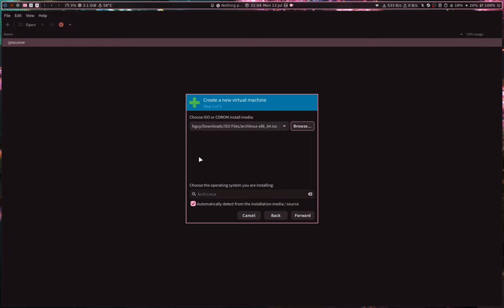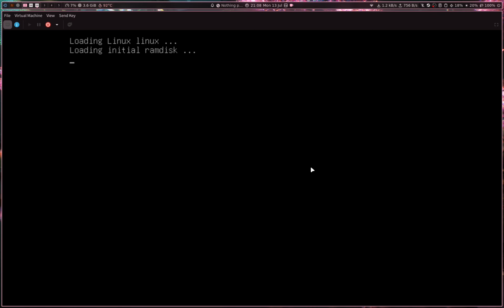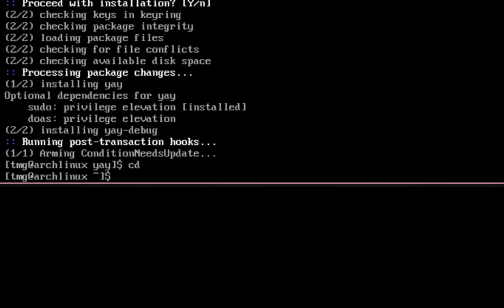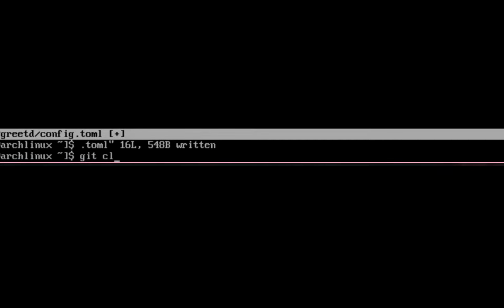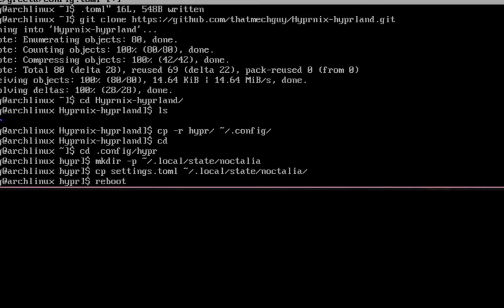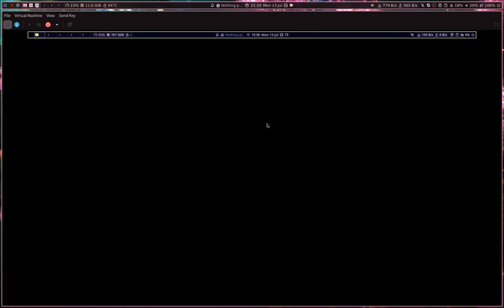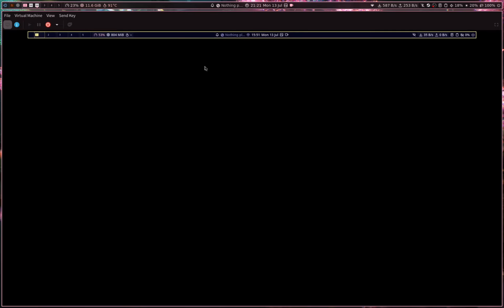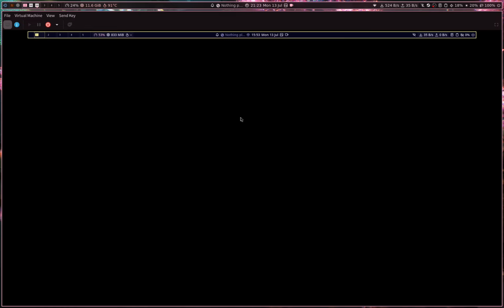Installing my Hyprland and Noctalia v5 setup on every possible distro !!! Arch Linux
Welcome to the ultimate Linux distro-hopping challenge! In this series, I am attempting to install my custom Hyprland compositor paired with the sleek, all-in-one Noctalia v5 Wayland desktop shell on every single Linux distribution possible.

We are kicking things off with the absolute king of customization: Arch Linux. From pulling down the base packages to configuring Noctalia v5's brand-new TOML setup, I’ll show you exactly how to get this gorgeous, lightweight, smooth-as-butter workflow up and running.

Which distro should I tackle next? Drop your votes in the comments!